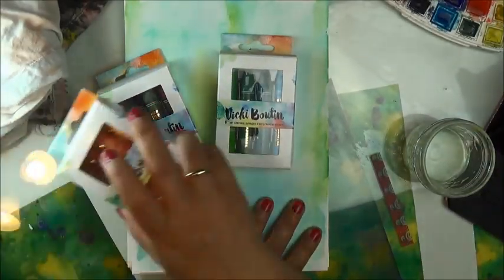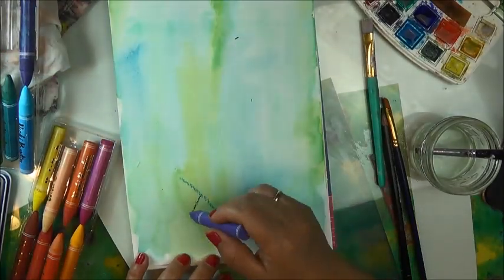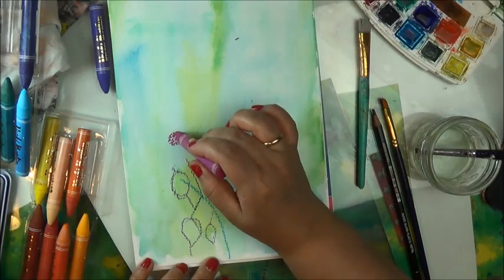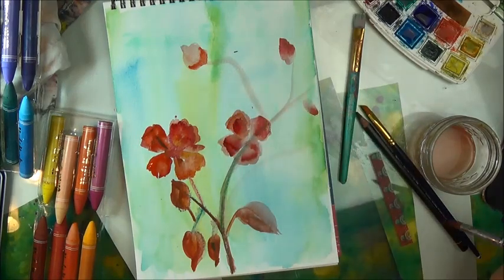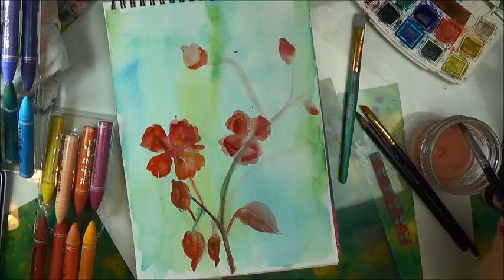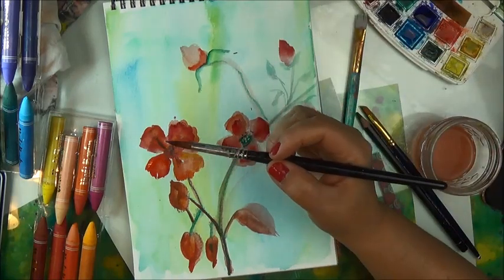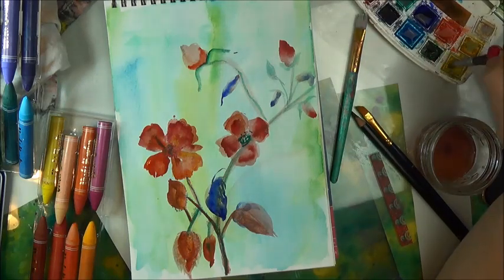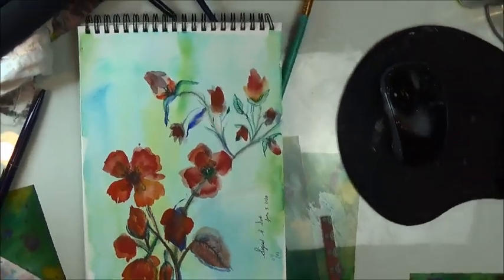WaterColor Easy Rose Vine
Visual Arts. I am a self taught artiest. Diy How to is a passion growing up the 4th child was hard in the 70's. Raising children from a young age starting in the 90's made me Always thinking out of the box from jewelry, clothing,shoes,sewing,paper arts, painting, decor, furniture, resin, farmers markets, craft shows, art galleries, visual arts, computer graphics, metal smith, welding, handmade everything, cooking all of it self taught and one of a kind and a proud american Costa Rican tica for short. By the way born in California and still here 45 years later and dam proud.

Sigrid Soto
2817 Macon street
Los Angeles California 90065
Everything You Need For Art,Health,Home

Click the link below to help thank you
Enabling CC just helps make YouTube more inclusive for everyone